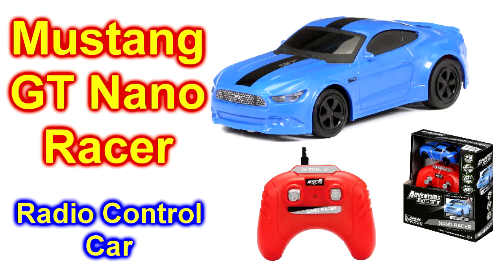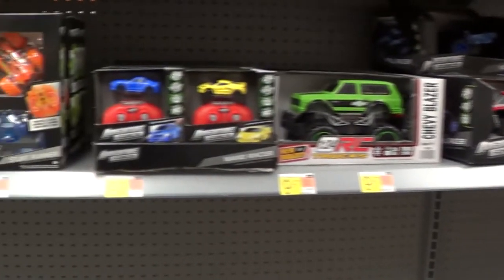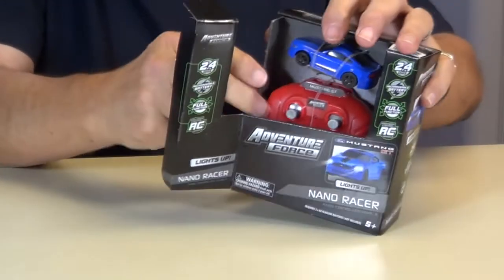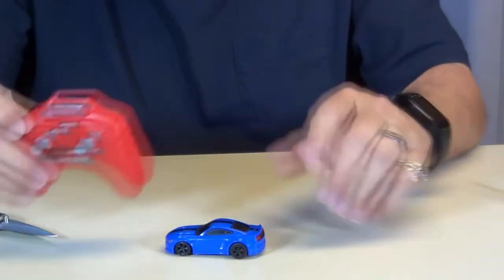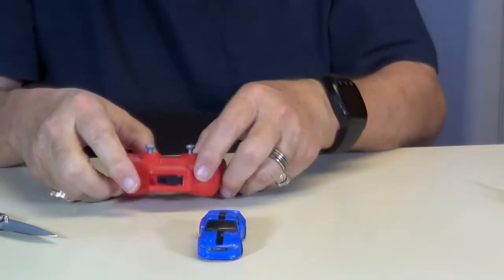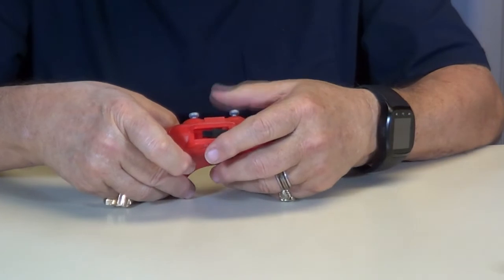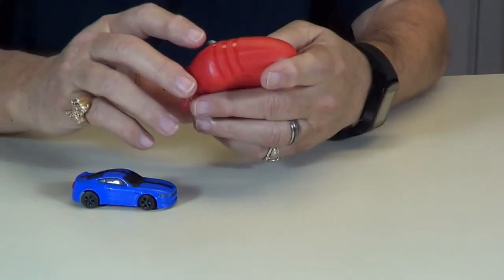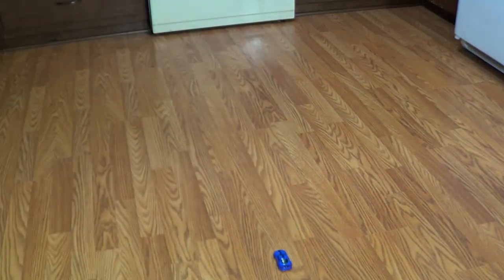Adventure Force RC Remote Control Nano Racers Mustang GT Sports Car Open and Run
Big fun in a pocket-sized package! These full function RC Nano Racers are fast, detailed vehicles, and even feature working lights! At less than 3”, you can race almost anywhere! Features 2.4GHz technology so you can race up to five of your friends, interference free. The Nano Racer recharges from the included transmitter. Get in on the action today!

Full Function Radio Control

Forward/Reverse Driving
Left/Right Steering

2.4GHz Technology

Rechargeable Battery
Charges from transmitter
Working Lights